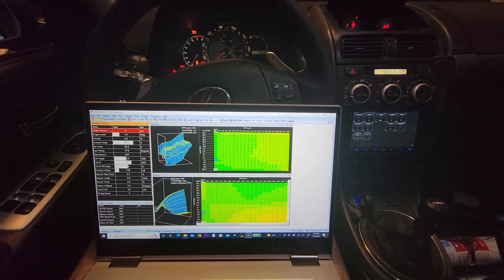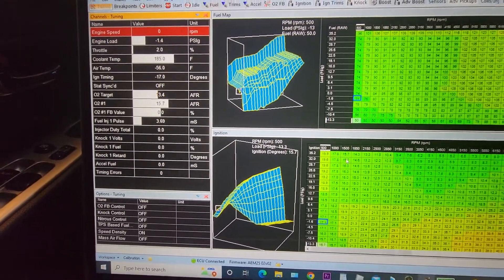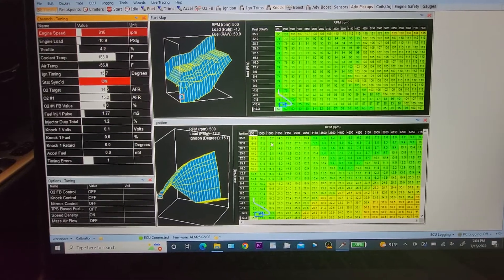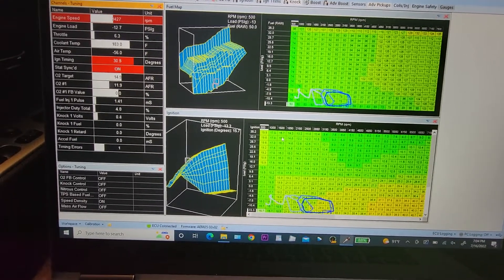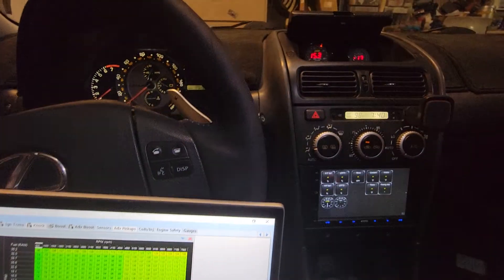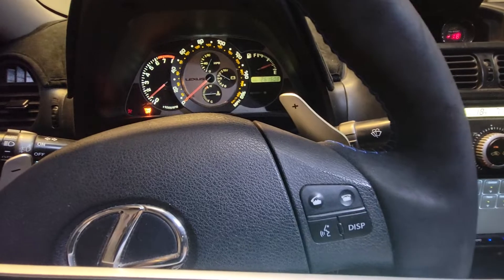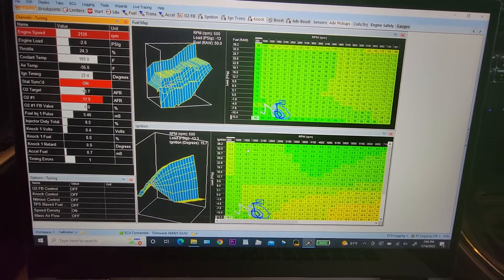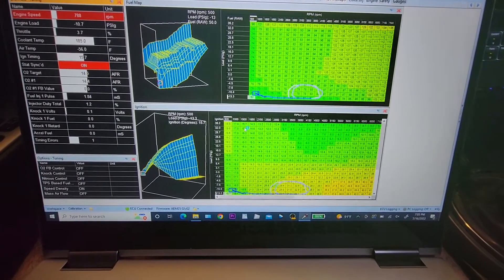IS300 NA-T Turbo - Idle and revving with Dezod AEM V2 standalone ecu connected to laptop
I had some time this weekend and I setup the Dezod AEM v2 standalone that has been in a box since before the pandemic. I wired up a p1300 simulator to avoid misfire codes (details on my.is site). I calibrated the ignition timing. I calibrated the TPS, CLT, and the wideband readings. The base calibration for the Dezod kit was good enough to start the car, but I had to tune the fuel table and some of the trim tables because the ECU was confusing itself with unnecessary adjustments. I'm still working on the acceleration enrichment tuning, but it's decent enough to get some road tuning done soon. I look forward to getting it more dialed in so that I can feel safer about turning the boost up to 10psi with the aem tru boost.